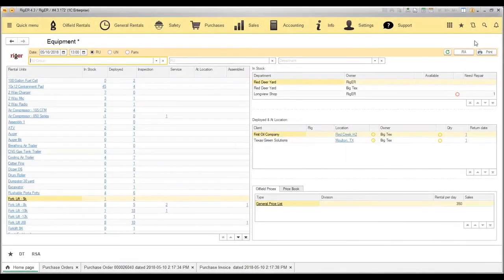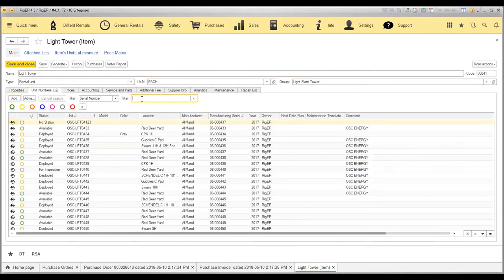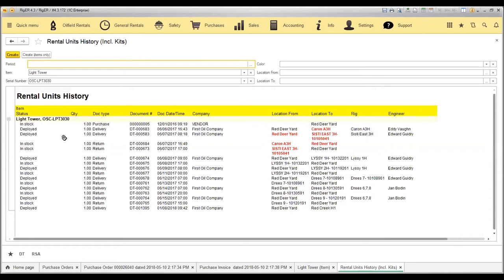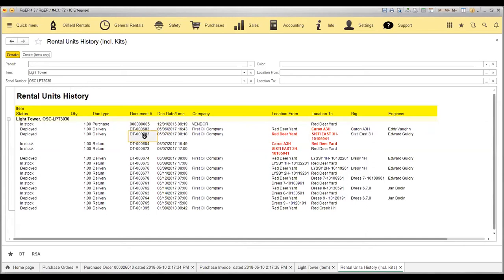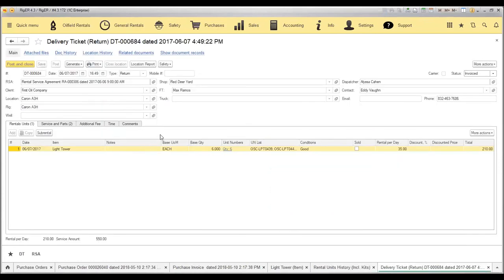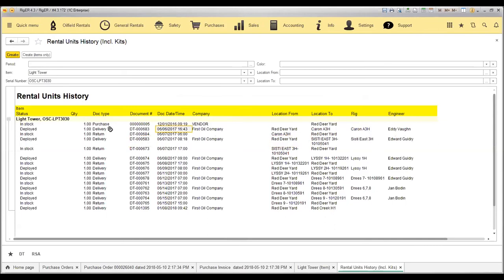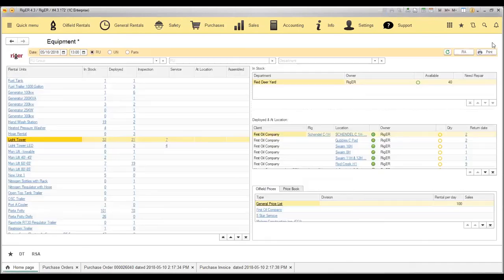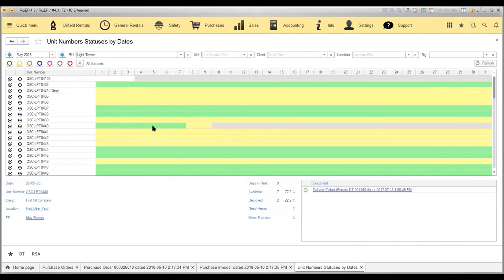Insufficient Quantity Error. RigER Oilfield Software for Energy Service and Rental Companies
Insufficient Quantity Error. RigER How-To Tutorials.

Learn how to fix "Insufficient quantity" error in a Delivery Ticket.